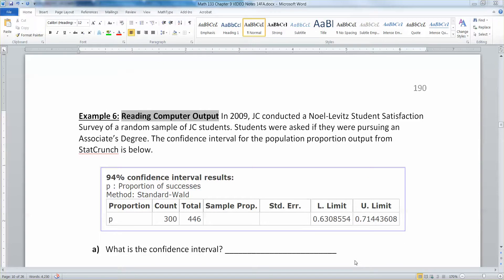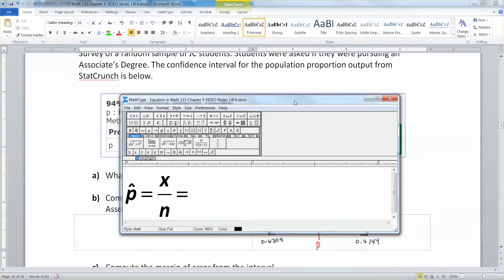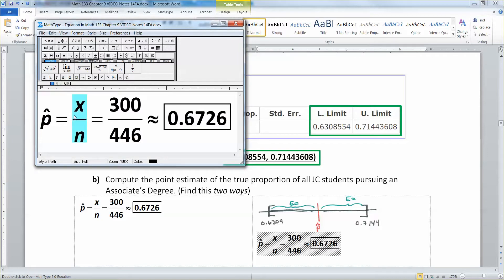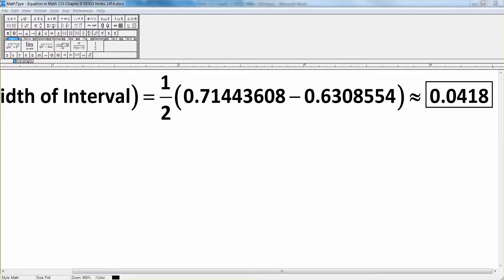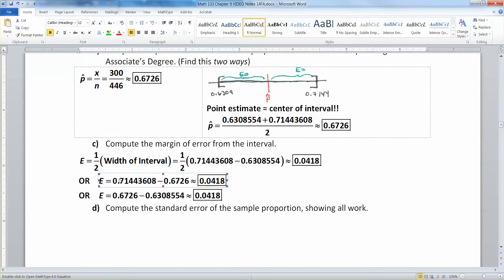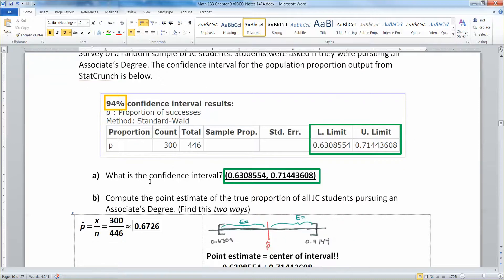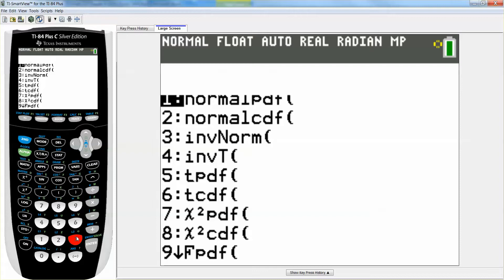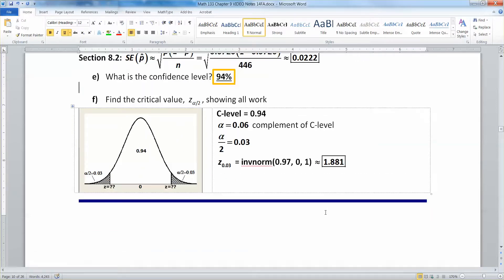9.1 - Part 9 of 9 - Math 133 Lectures FA14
Pages 190 of Math 133 Coursepack - FA14

Covers:
Reading Computer Output for a Confidence Interval for a Population Proportion
Finding the critical z-value
Computing the point estimate for a population proportion
Computing the margin of error from a confidence interval